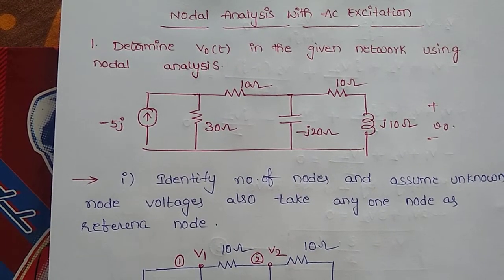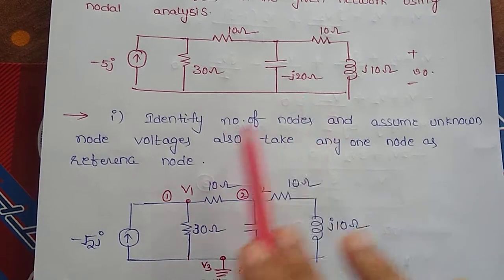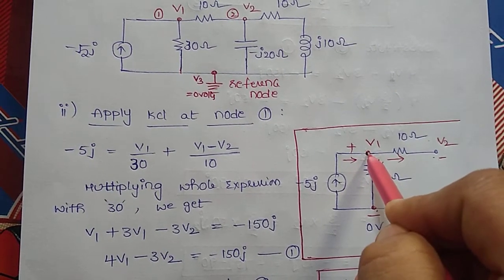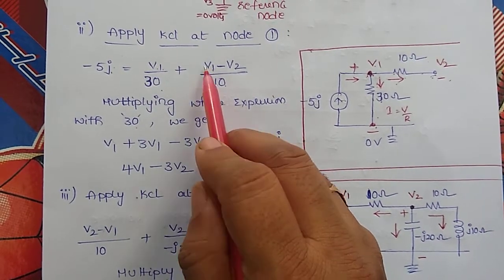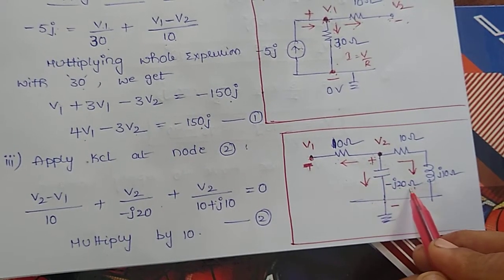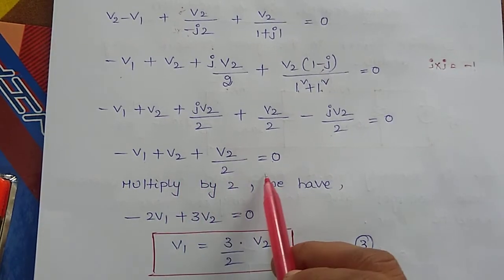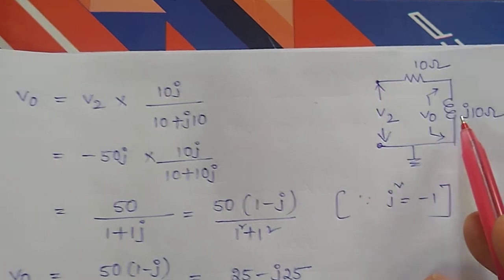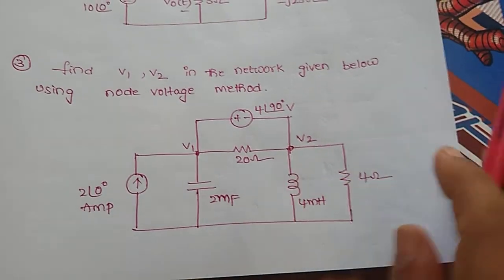Nodal Analysis with AC excitation